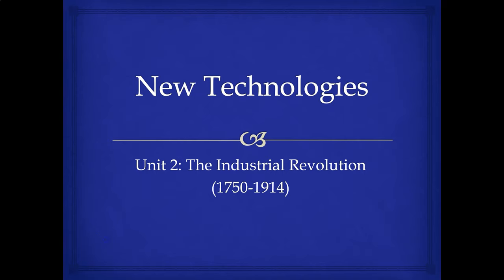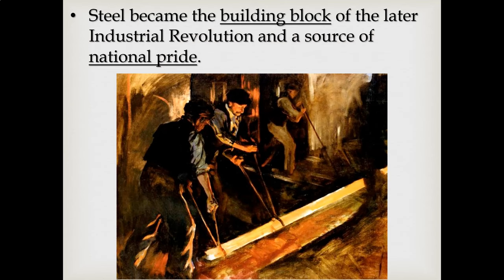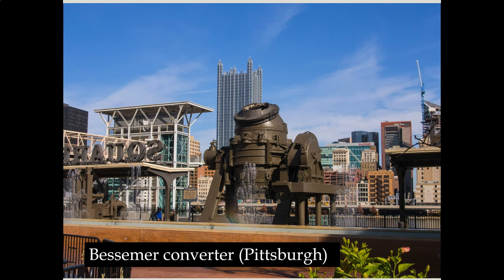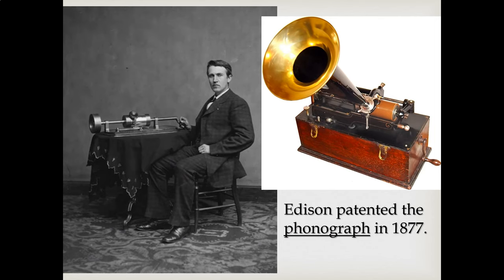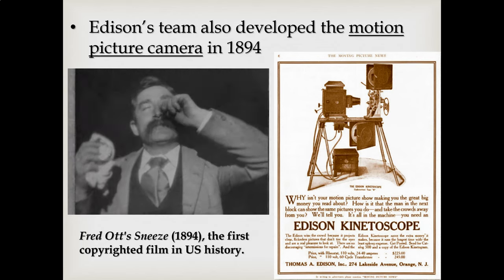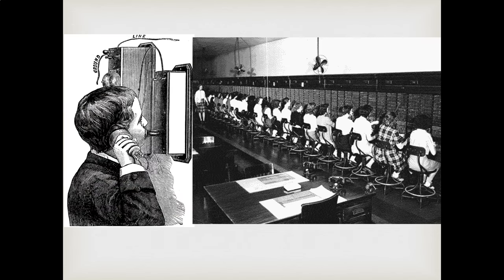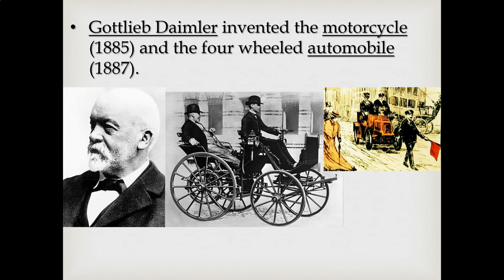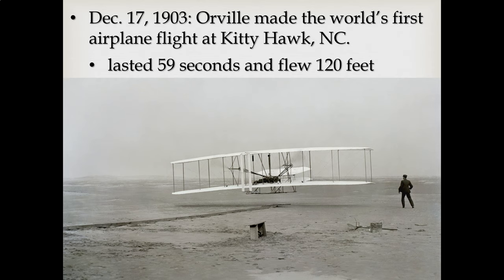World History-New Technologies